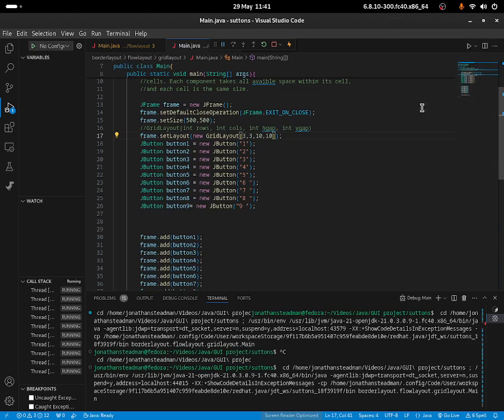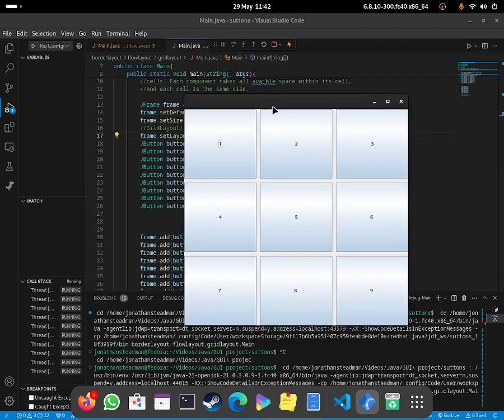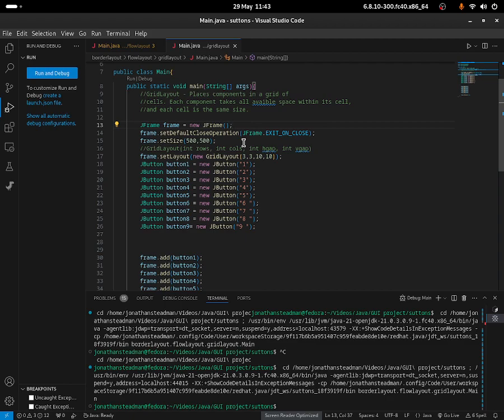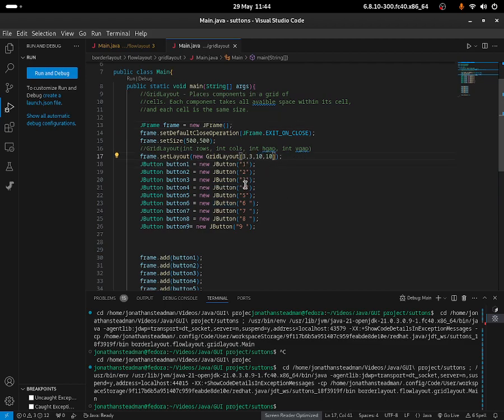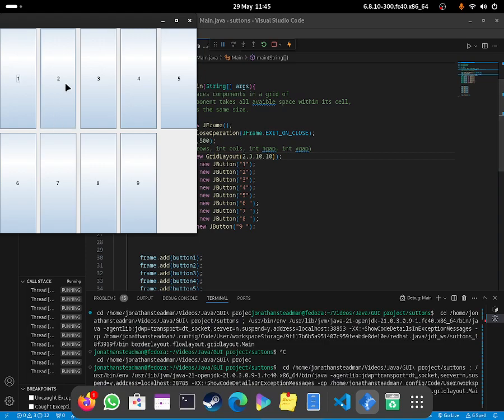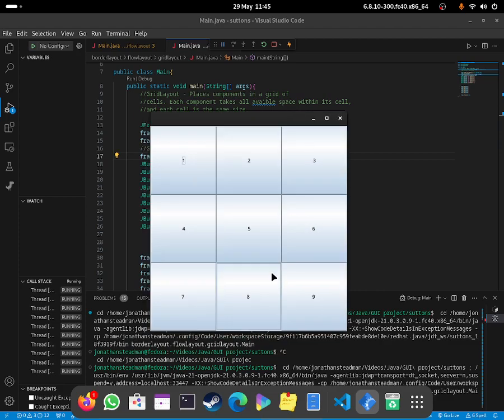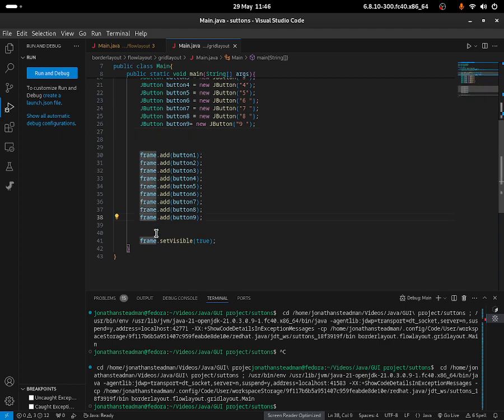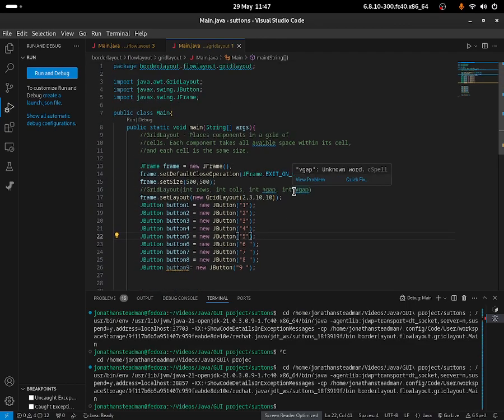Grid Layout - JFrame Java.